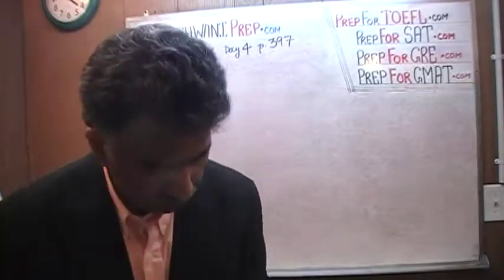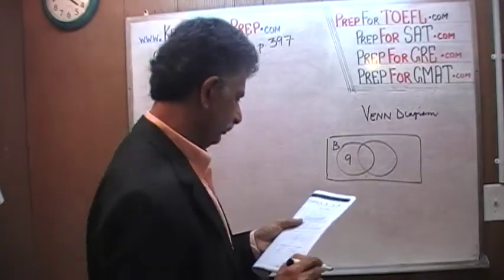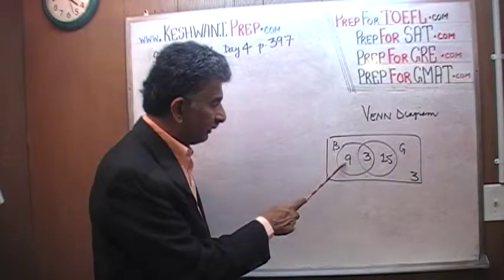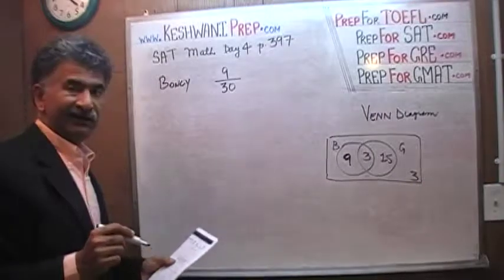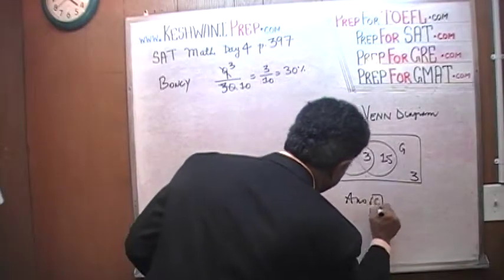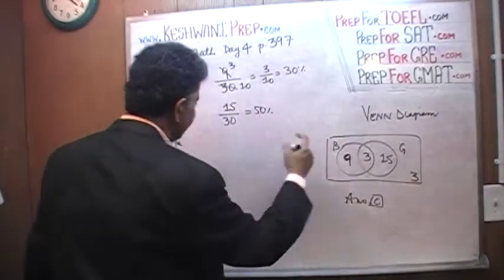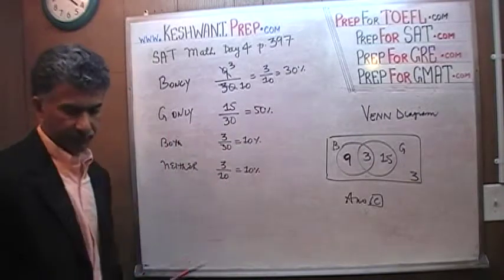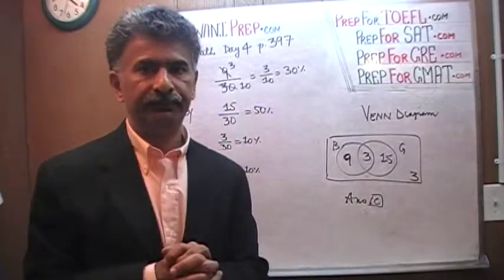SAT Math Day 4, p397 Official Study Guide - Second Edition, KeshwaniPrep.com